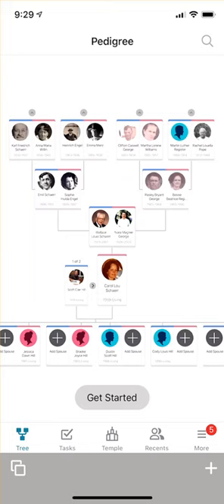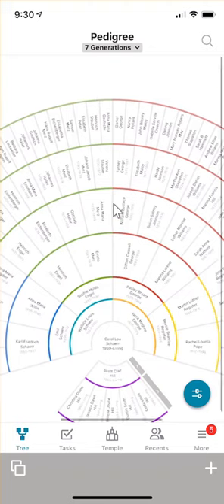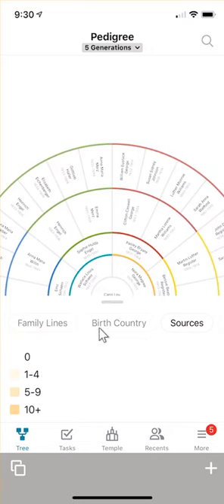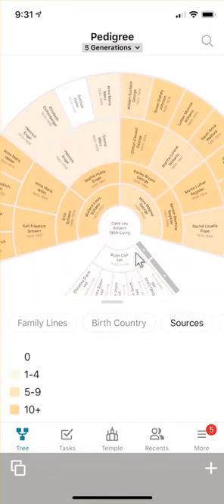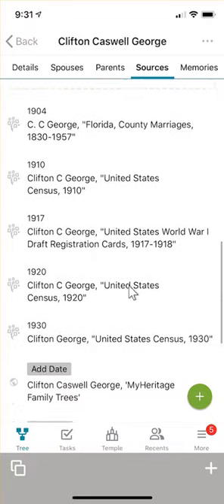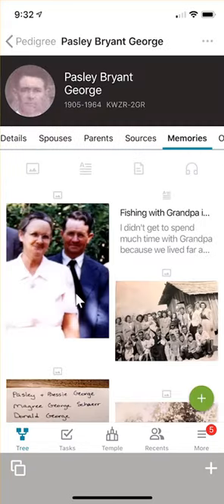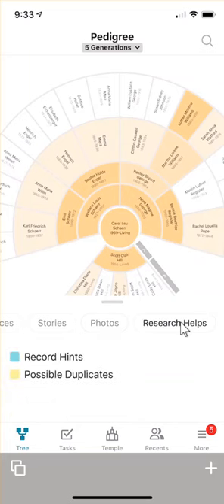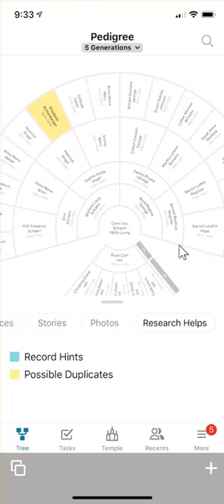How to View the Fan Chart on the FamilySearch Tree App |FreeGenealogy Help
This is a short video about how to view the fan chart on the FamilySearch Tree App.  You can easily see stories, photos, and more!!